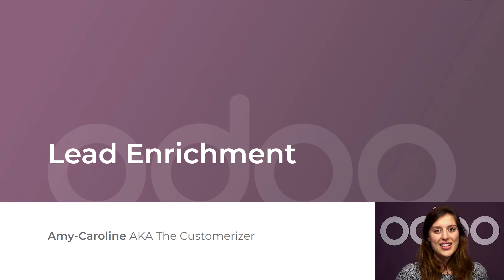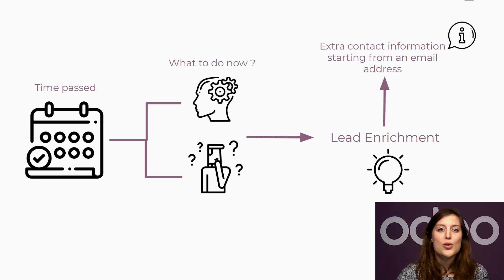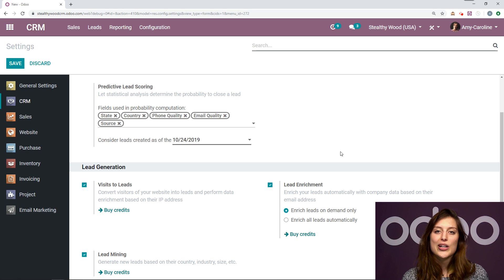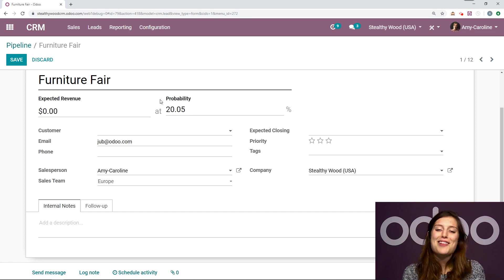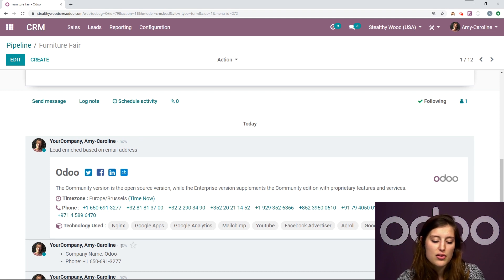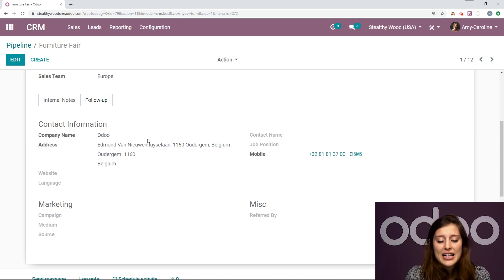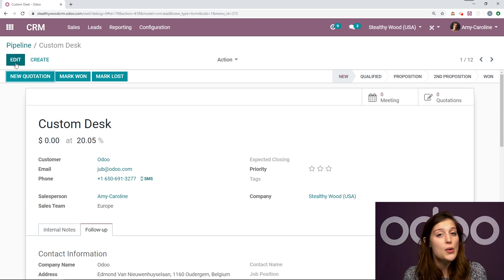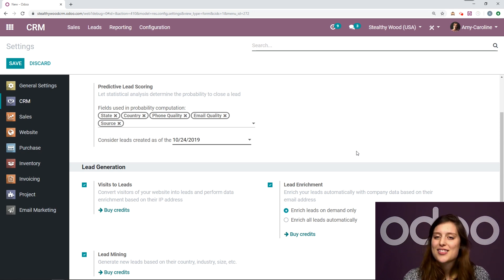Lead Enrichment | Odoo CRM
In this video, learn how to generate leads from your Odoo database.